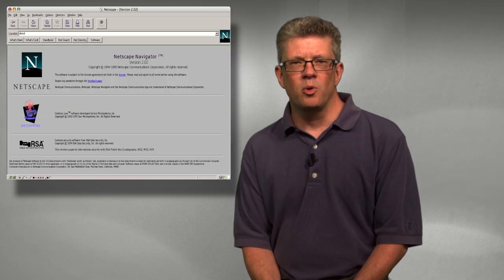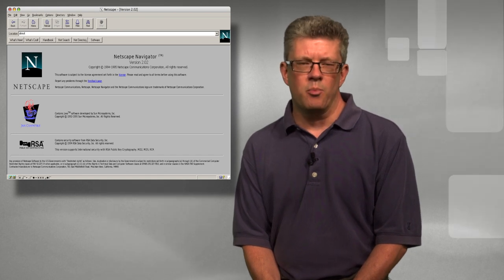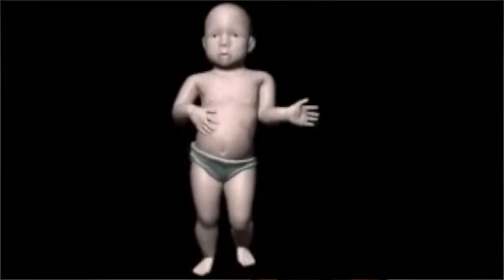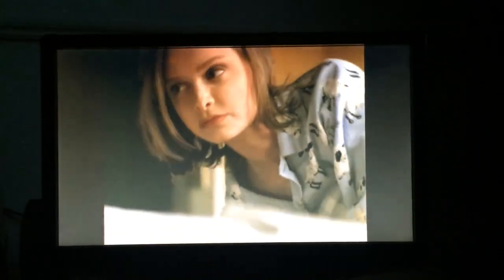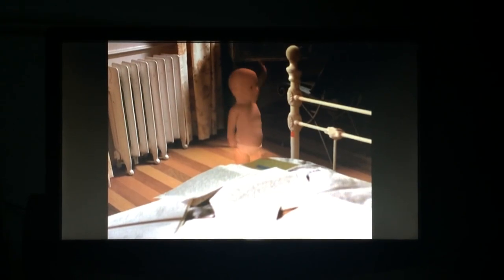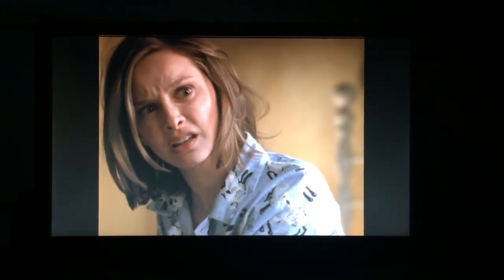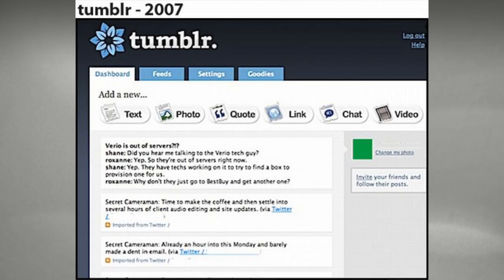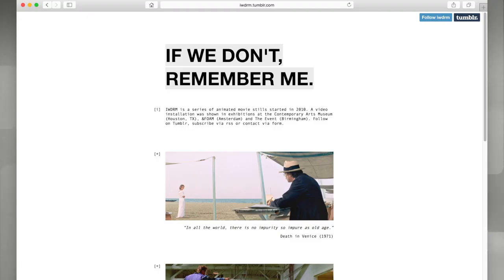The Animated GIF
This video tells a short and incomplete history of the animated GIF.